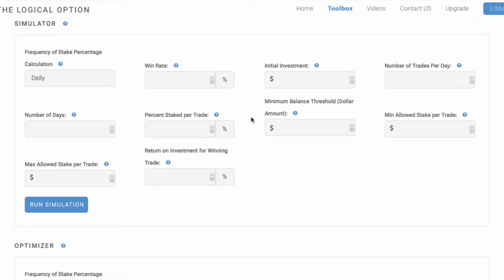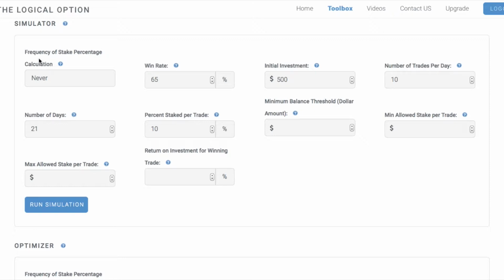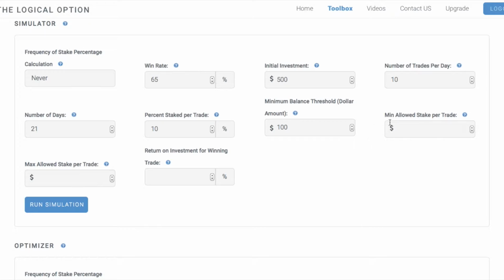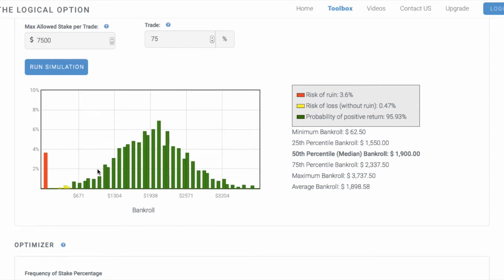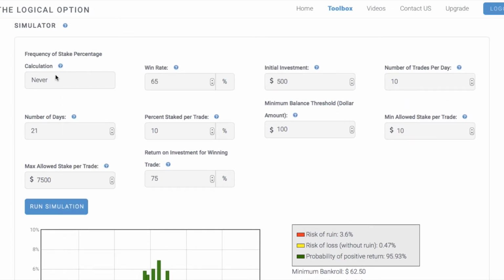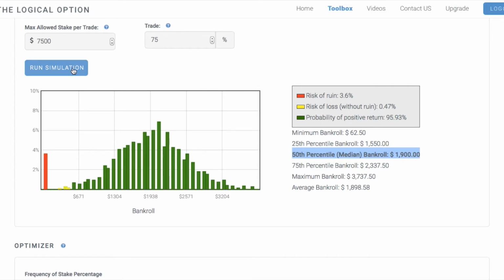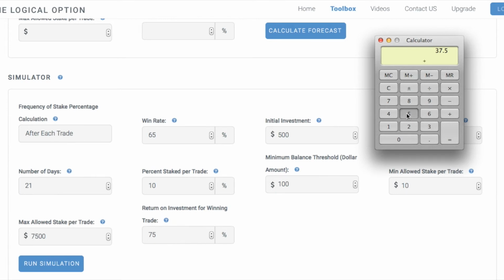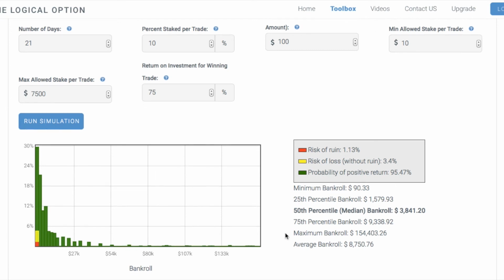The Logical Option: training 5: how to use the Simulator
In this video we will explain how to use the simulator tool found on the toolbox page of the members area